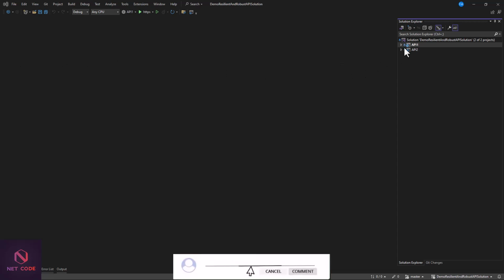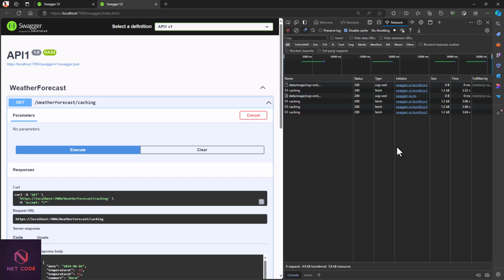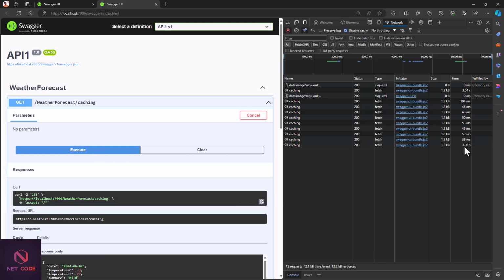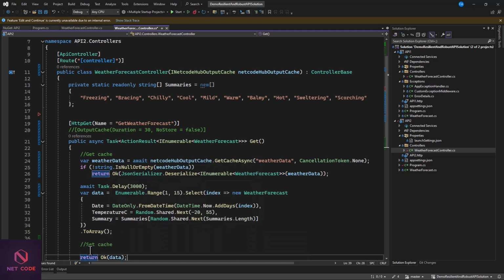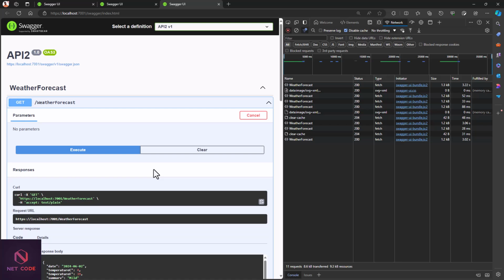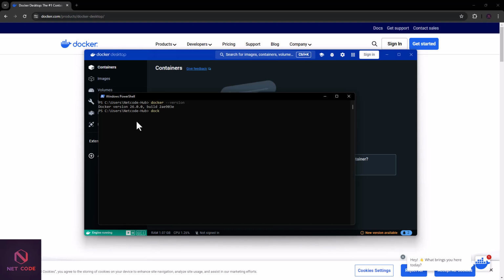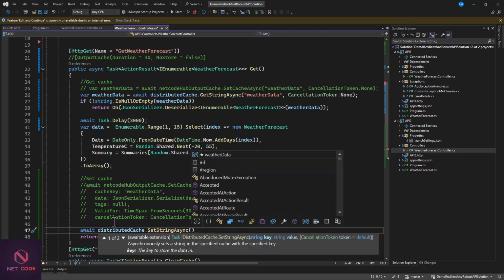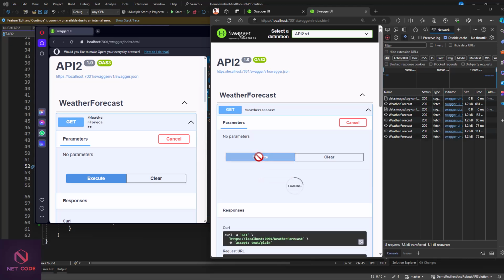Part 4️⃣| 🌟Build Robust & Resilient .NET 8 Web API: implement Response Caching🔥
🔹Caching in .NET is a technique used to temporarily store data in memory to improve the performance and scalability of an application. In this video we will look at how to implement them in our Web API.